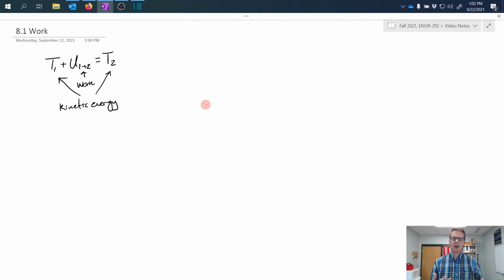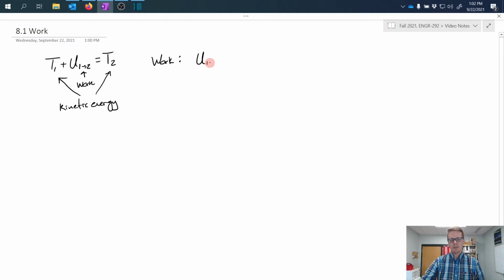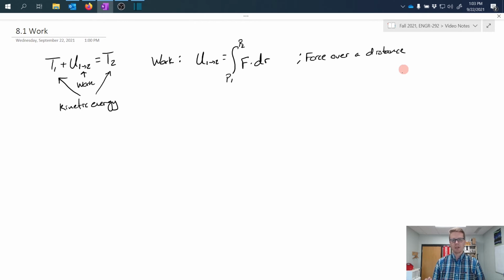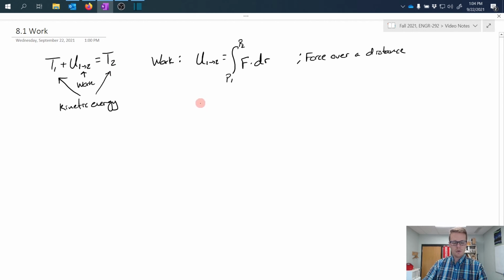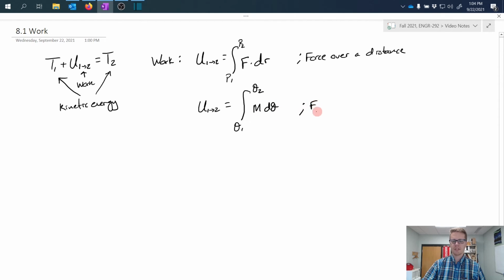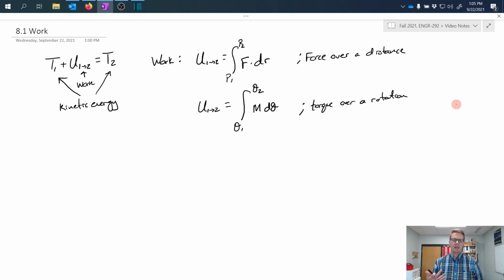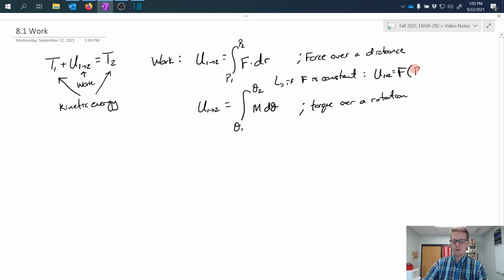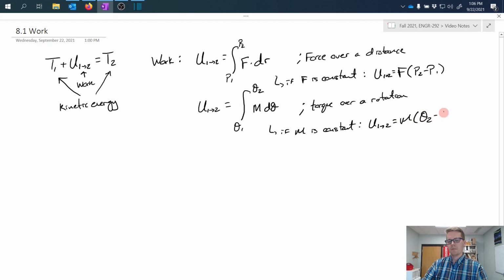Work - Engineering Dynamics